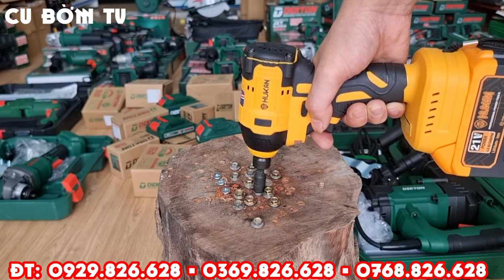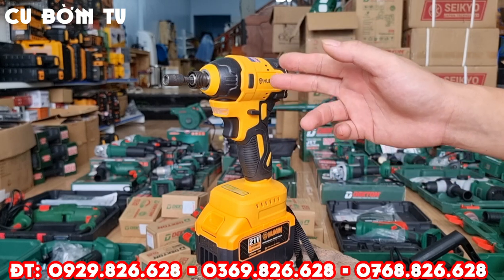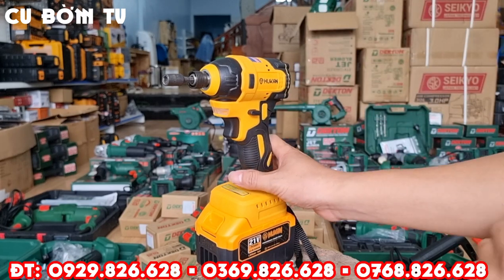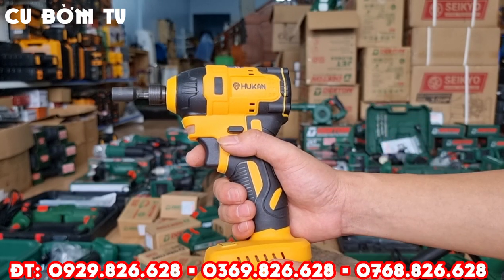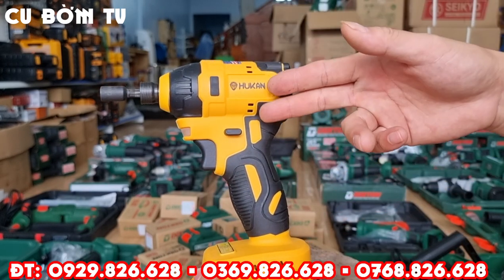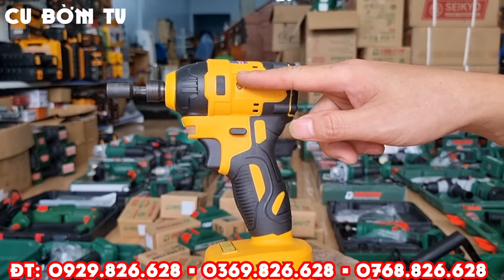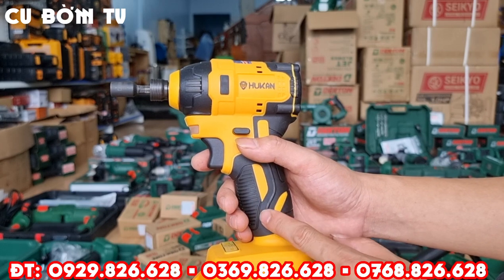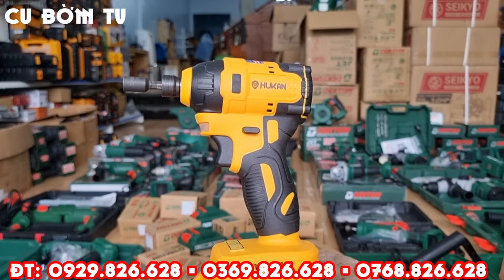Thân Chuyên Vít HUKAN 150Nm Brushless | Cu Bờm Tv 0929.826.628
Link đặt hàng trên tiktok
Cu Bờm Tv
ĐIỆN MÁY TRANG HUỀ